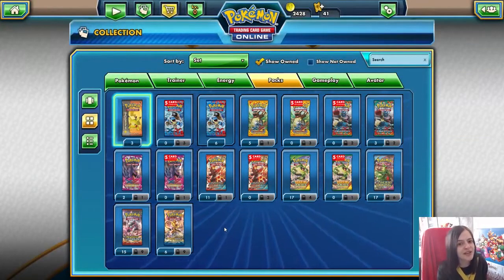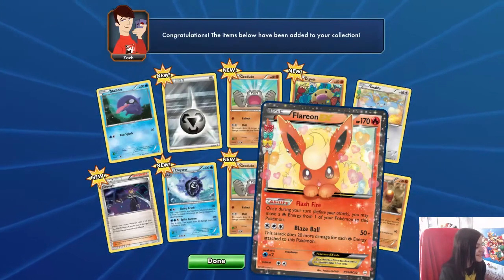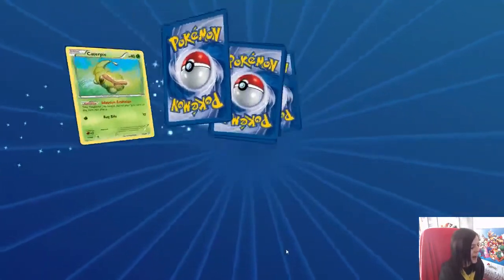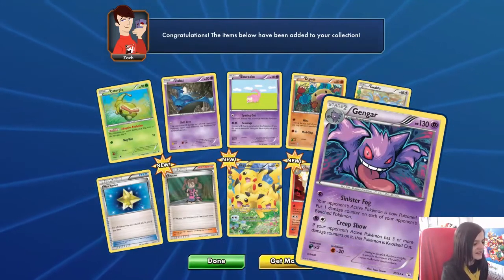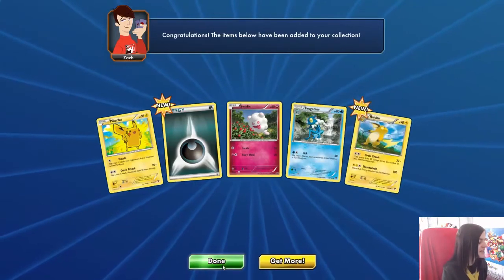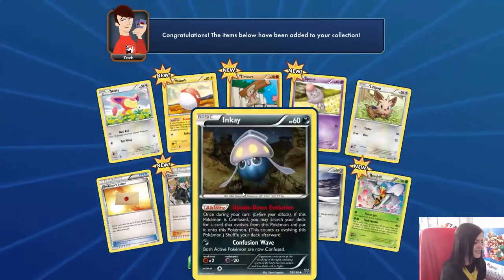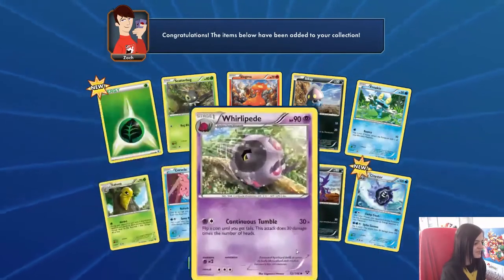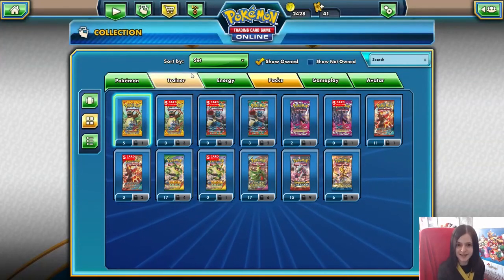Pokémon TCG Online Pack Opening #8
If you want to contribute to the series by offering PTCGO codes, please send them in a private message. If possible, I will then shout you out in the video where I open the pack you donated. Thanks!